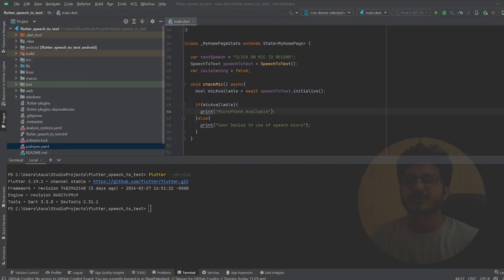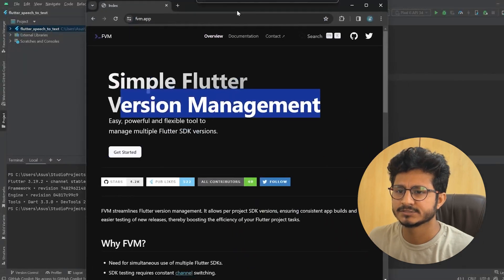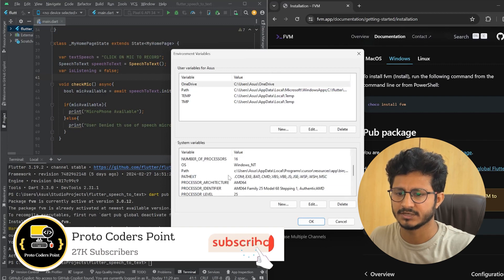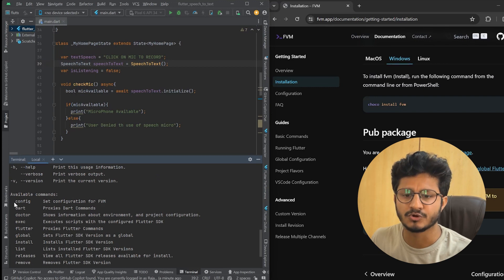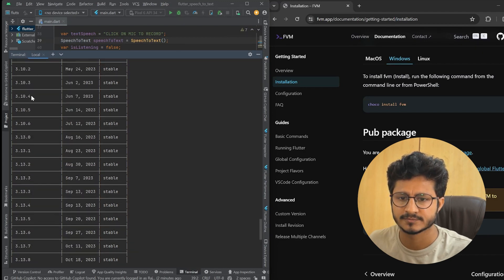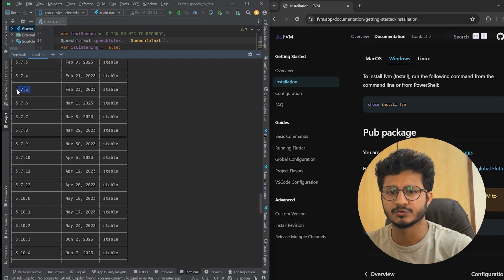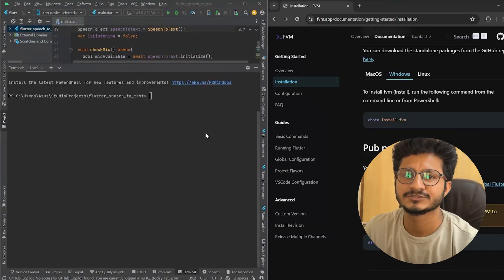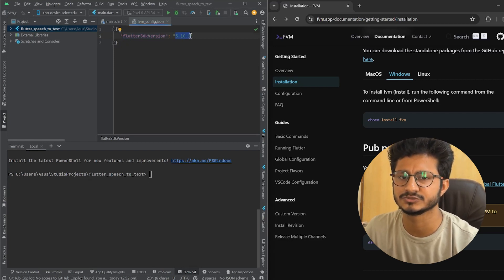Flutter Version Management with FVM - Manage Multiple Flutter SDK Versions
Explore the power of Flutter Version Management (FVM) and revolutionize your development workflow! This tutorial simplicity and efficiency of FVM, a game-changer in managing multiple Flutter SDK versions.  No more slow reinstalls or constant channel switches – FVM streamlines your workflow, making Flutter development a smooth experience. Whether you're handling multiple projects or collaborating within teams, FVM ensures consistency and boosts efficiency. Say goodbye to migration headaches and embrace a new era of Flutter development with FVM. Elevate your projects today!